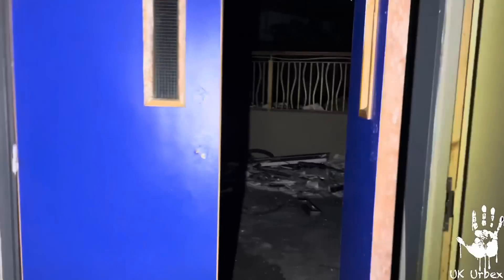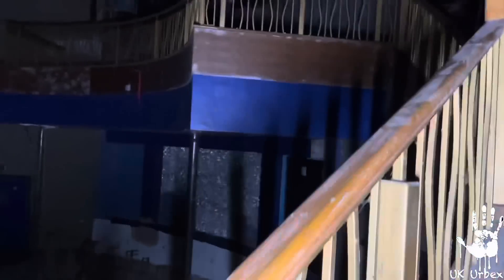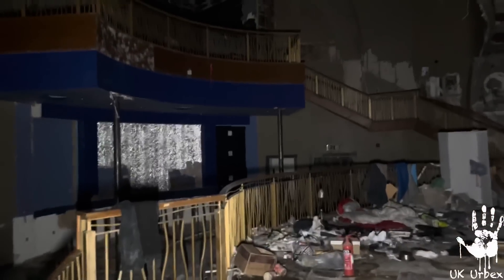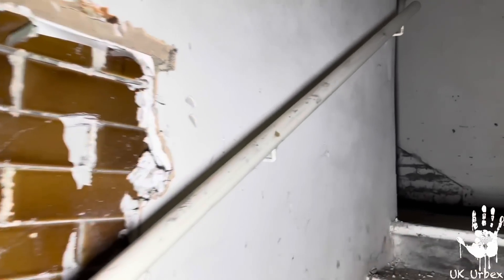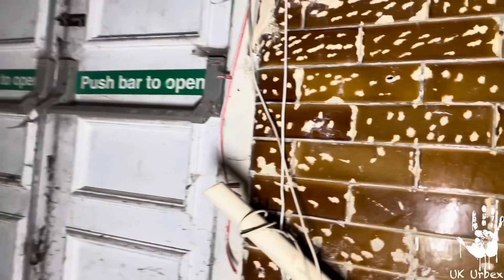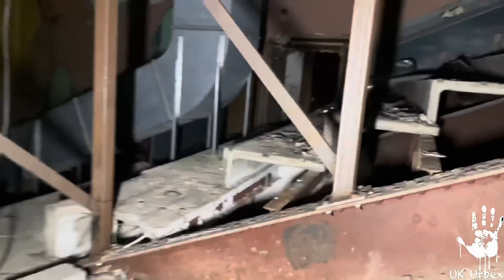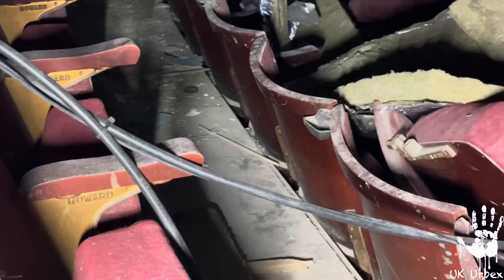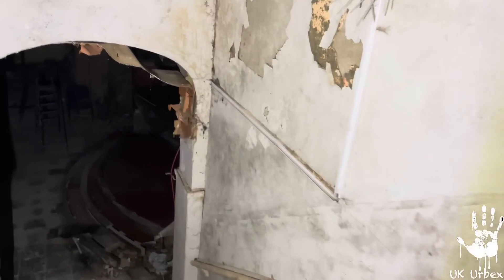Abandoned Theatre Royal Abandoned Places UK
The Theatre Royal, a replacement of an earlier theatre which sat there in 1790 till 1904, theatre royal opened in 1905 purely for live entertainment. A superb façade in ashlar stone in the Edwardian style dates from this period, and was designed by Richard Horsfall & Son of Halifax.

The 1,900-seat auditorium, believed to have been on 4 levels was gutted in April 1937 and to the plans of architect Christopher Rowland Cooper a new two tier 2,200-seat cinema auditorium was created which extended into the stage area.

The cinema closed around the 1960’s and became a bingo hall which in turn closed in the 1990’s